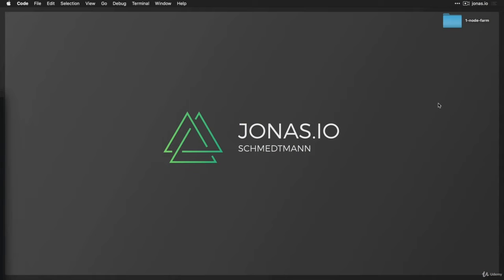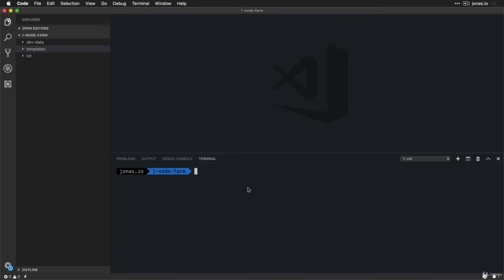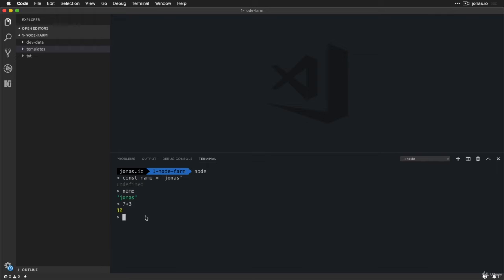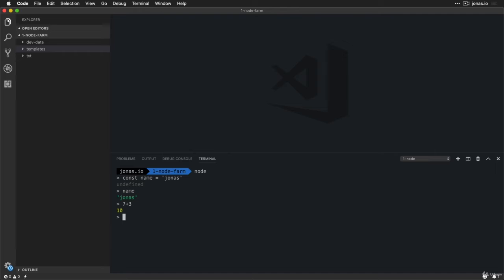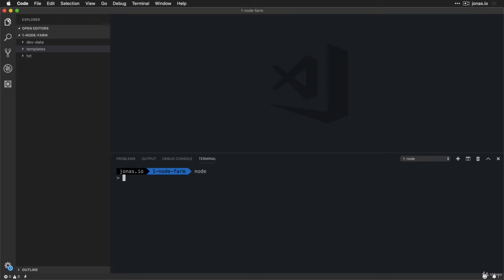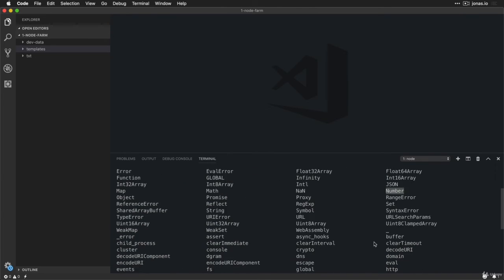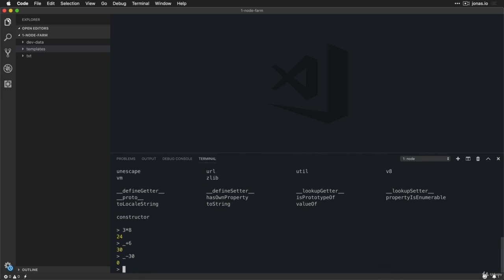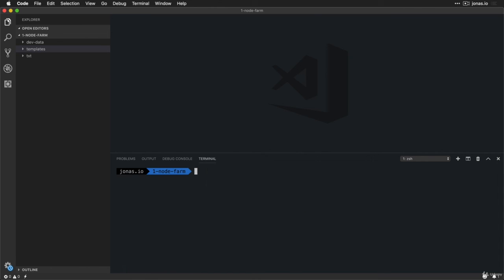3 Running Javascript Outside the Browser